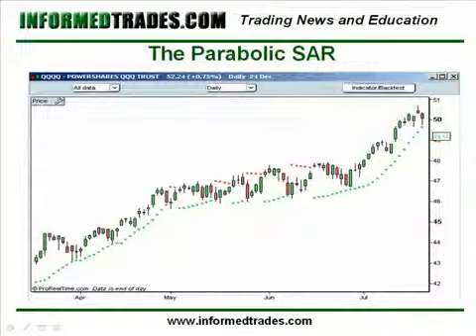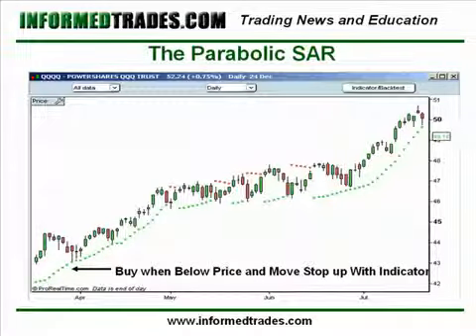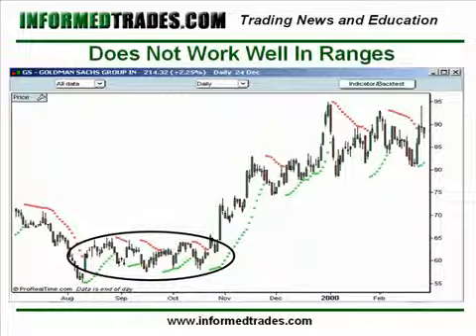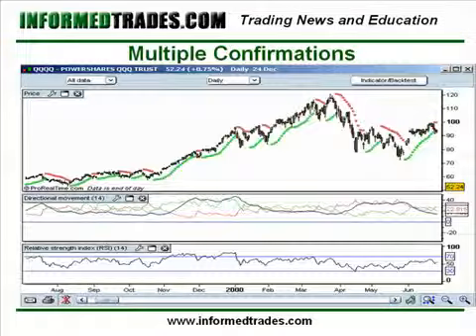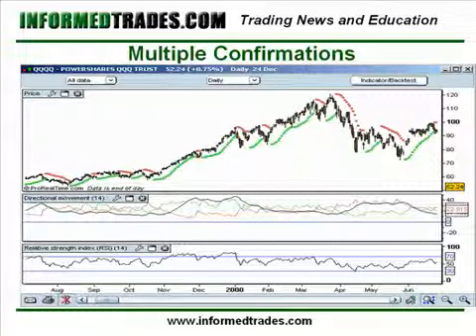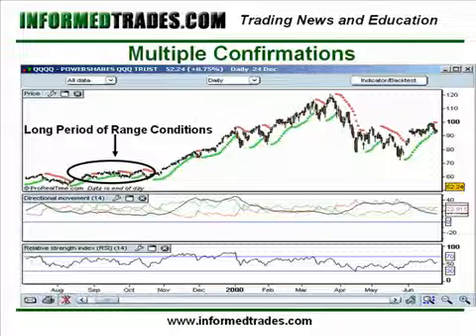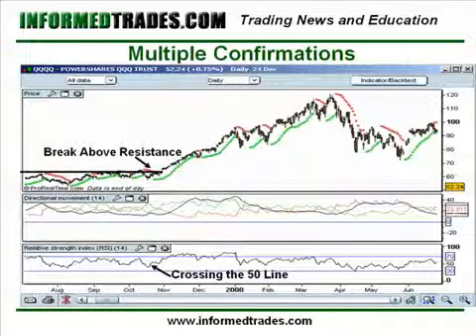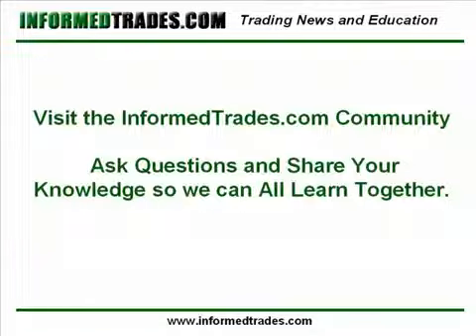27 How to Trade the Parabolic SAR